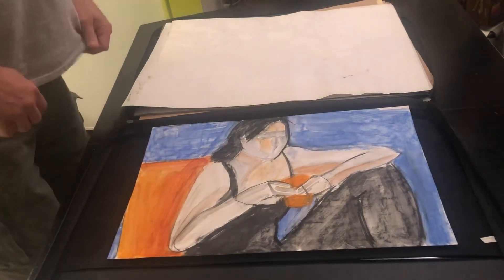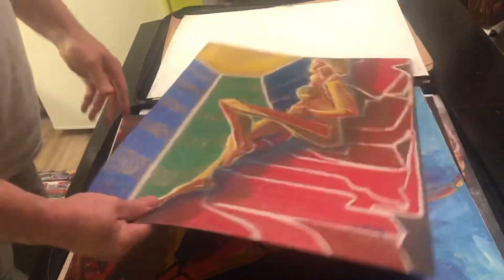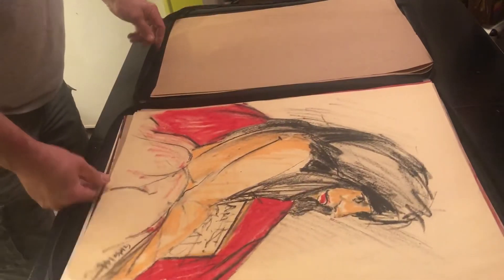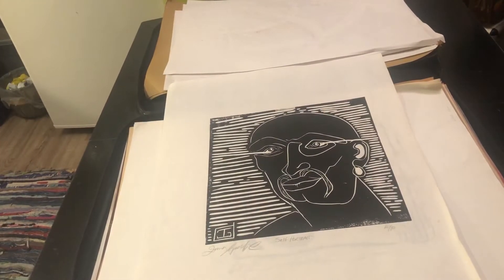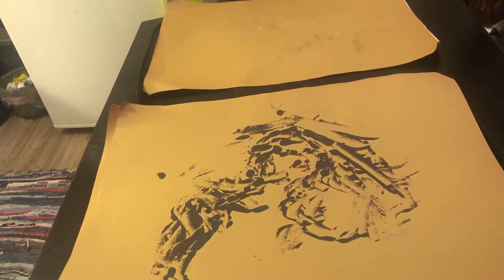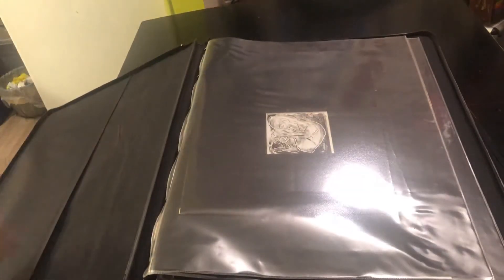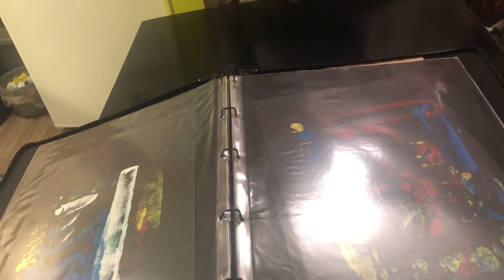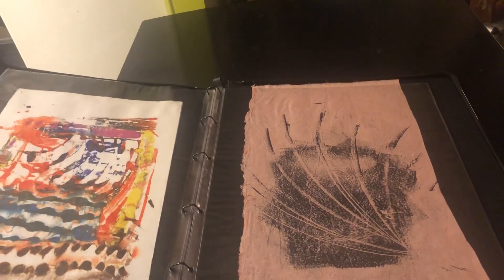Portfolio #3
Leading through another portfolio. The printing processes I mention are monotype  for one of a kind and monoprint for repetitive prints with a matrix